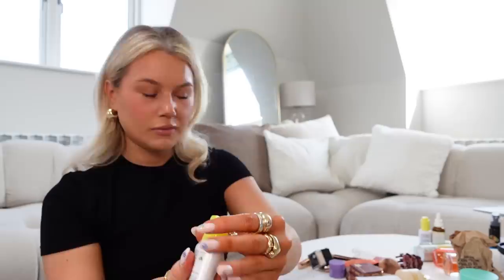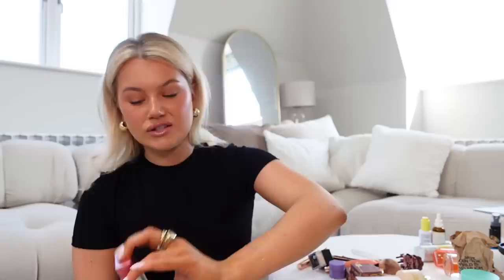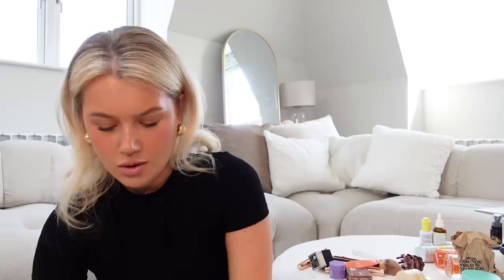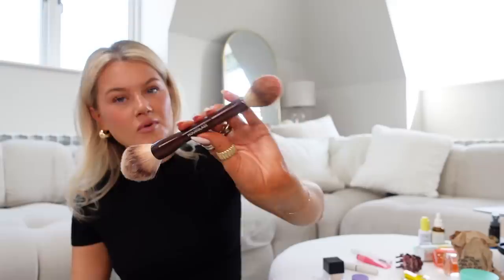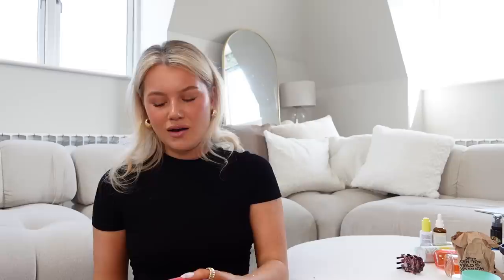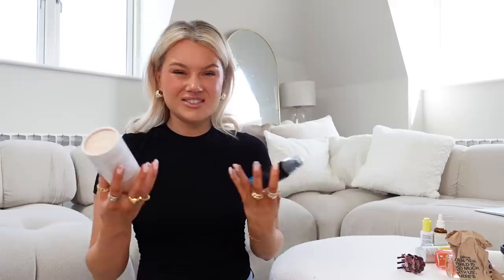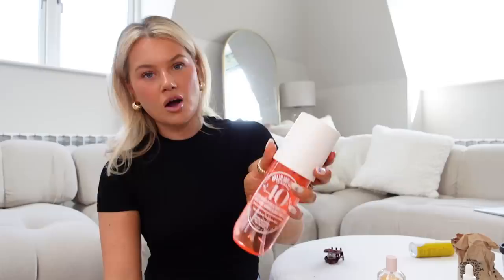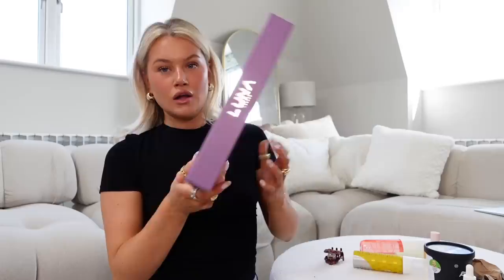PRODUCTS YOU NEED FOR HOT GIRL SUMMER!! TIK TOK VIRAL | SUMMER SKIN | GLOW PRODUCTS | SELF CARE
love you girlies! xxx

PRODUCTS: (af links)
Drunk Elephant O Bloos Rose Drops
Drunk Elephant D Bronzi out of stock everywhere:(
Charlotte tilbury contour wand
Refy Brow
Laneige Lip
Laneige Lip Balm
Sol de Janerio 40
super goop spf
drunk elephant spf
Summer Fridays skin tint
benefit hole bronzer
Charlotte Tilbury Matte Beauty Wand